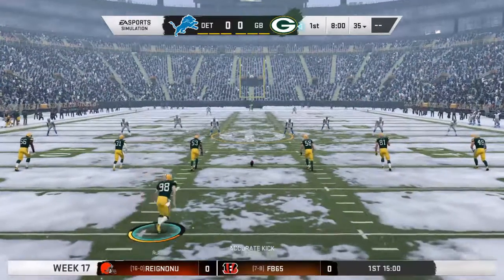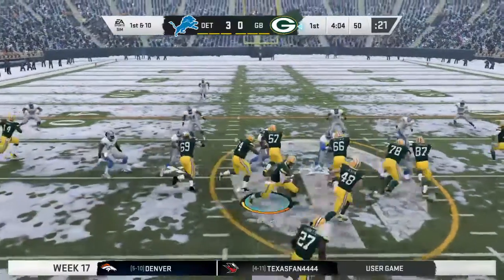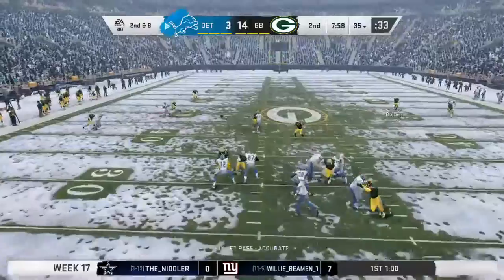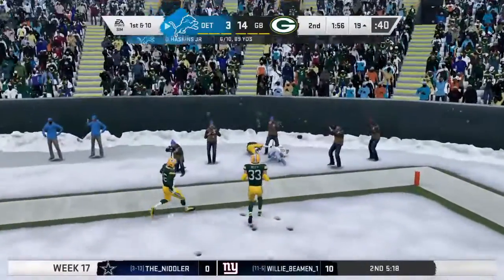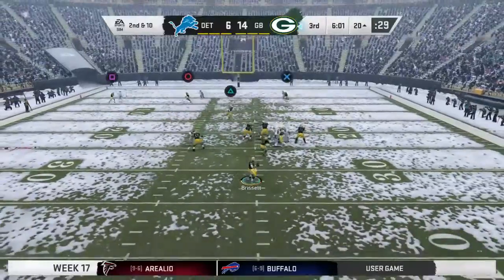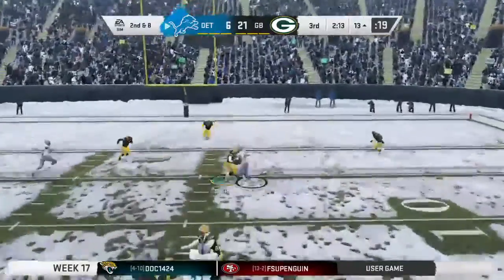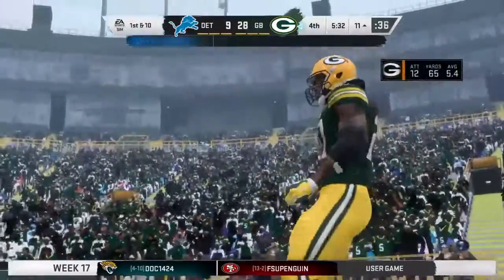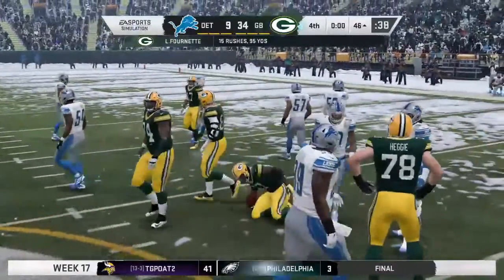All_n59's Live PS4 Broadcast